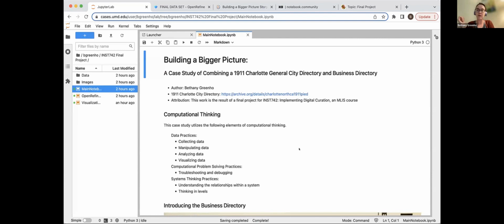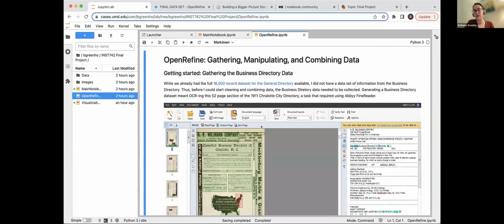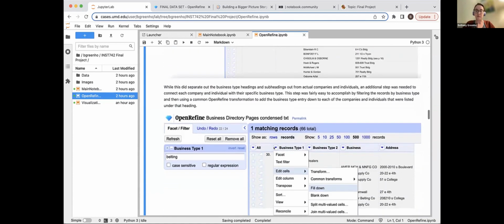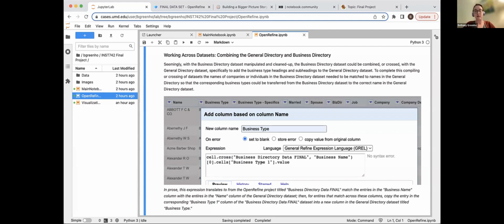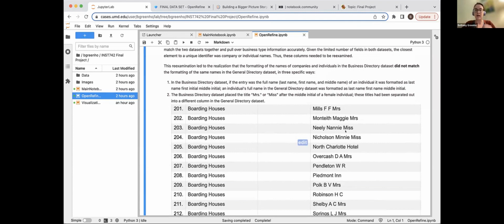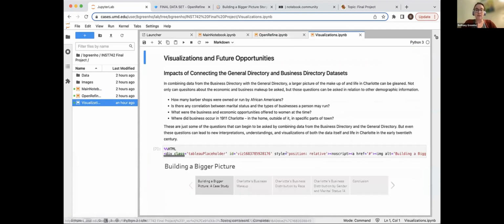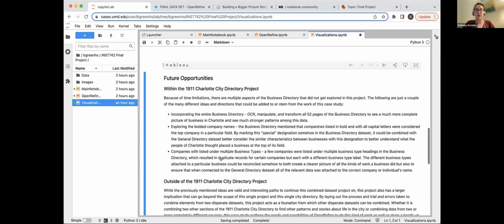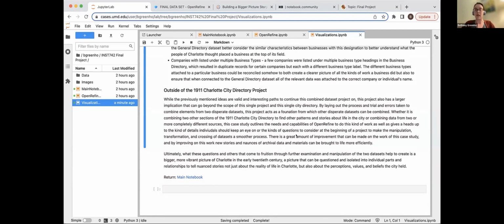3.Bethany Greenho: Building a Bigger Picture: Combining the General City and Business Directories